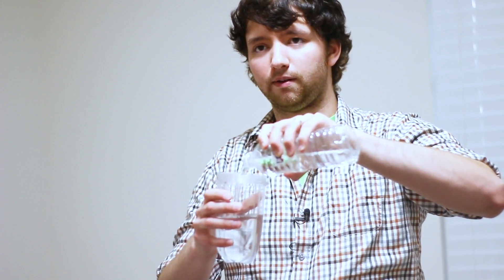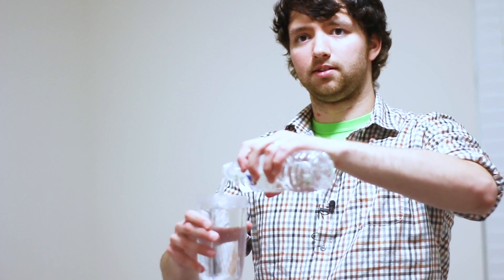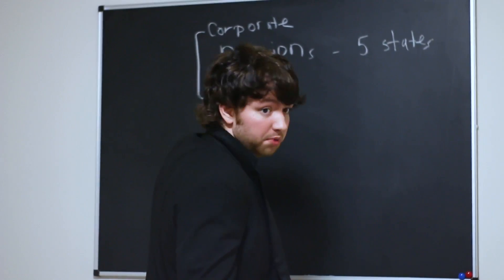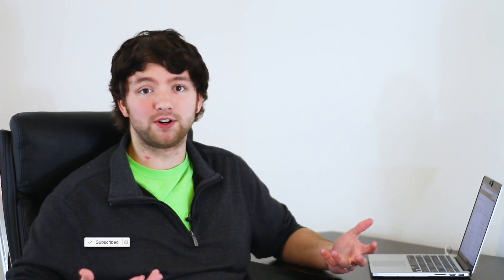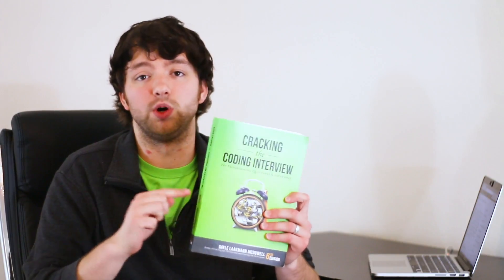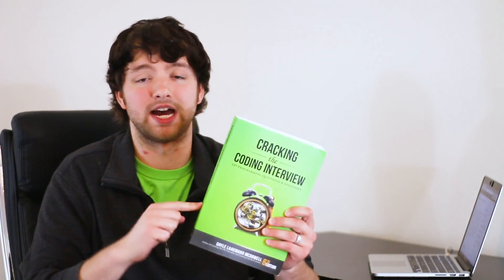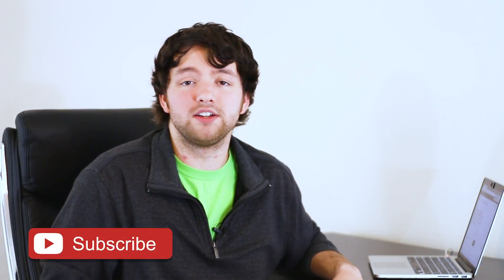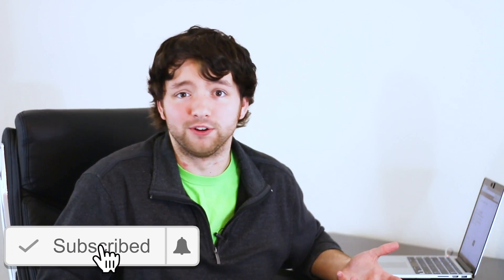How to Prepare for a Technical Interview